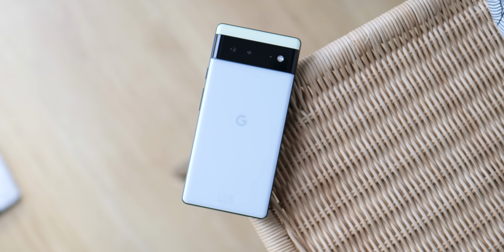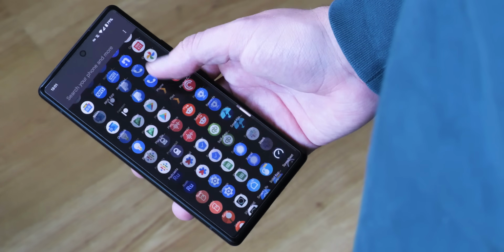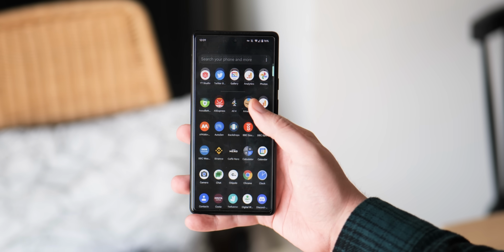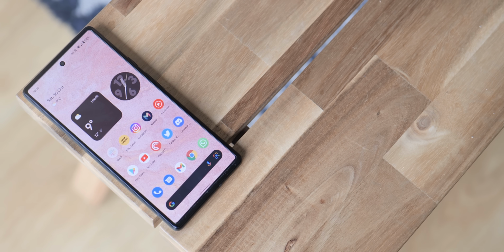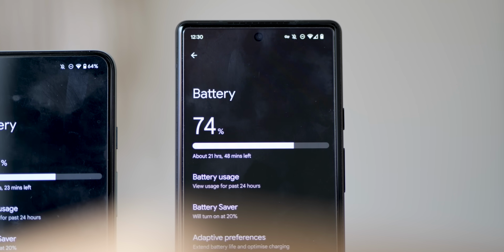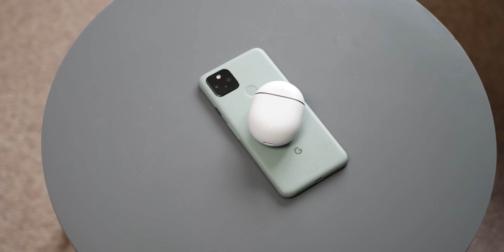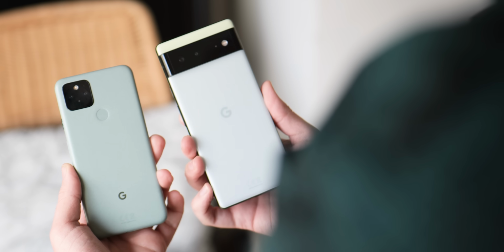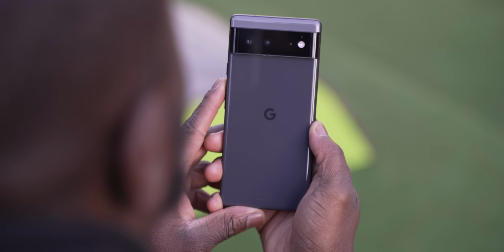Pixel 5 vs. Pixel 6: Worth the upgrade?!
A very different 2020 Pixel meets a brand new, very different 2021 Pixel...